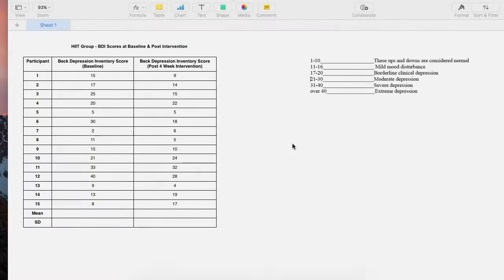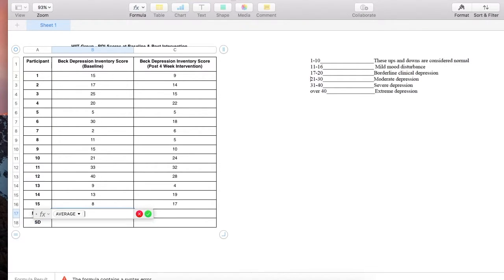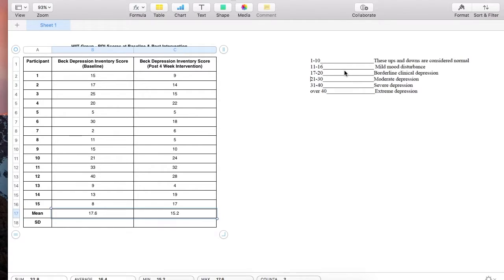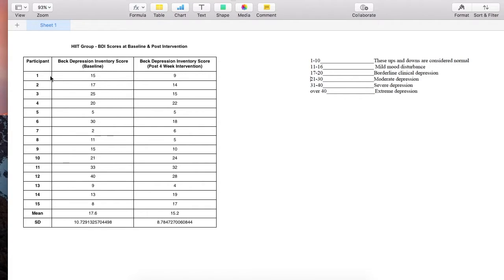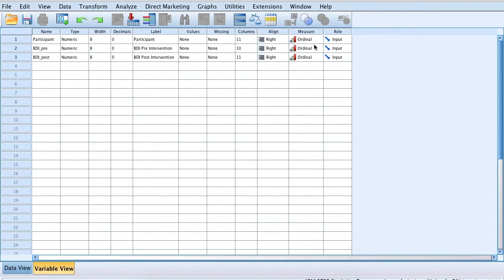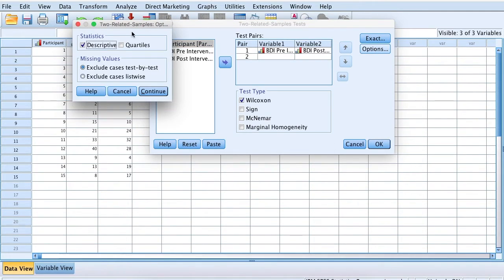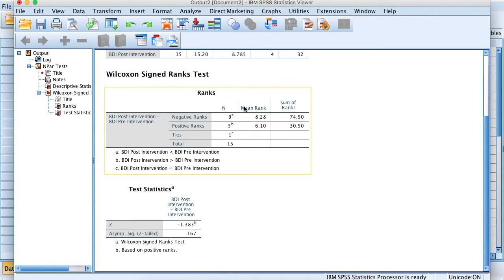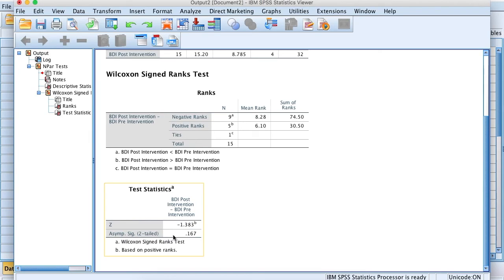Analysing Beck Depression Inventory Scores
Quick video for an MSc assignment showing the process of analysing Beck Depression Inventory (BDI) scores using a spreadsheet package and SPSS.